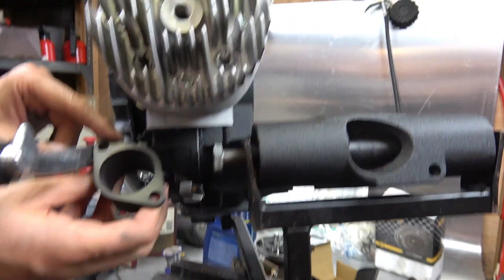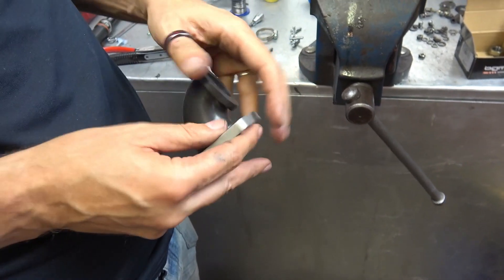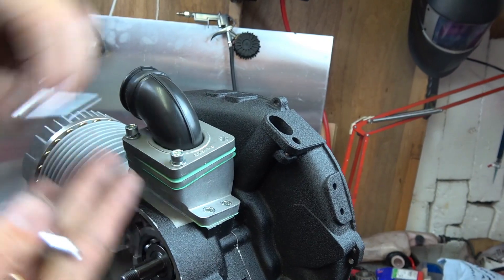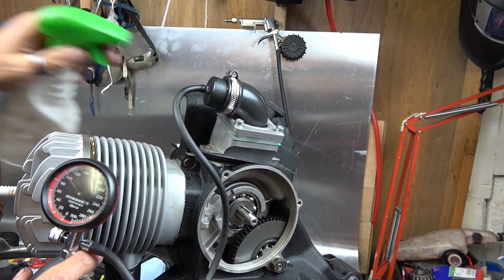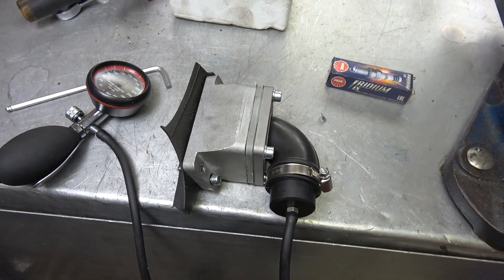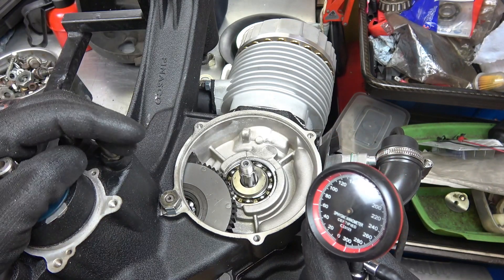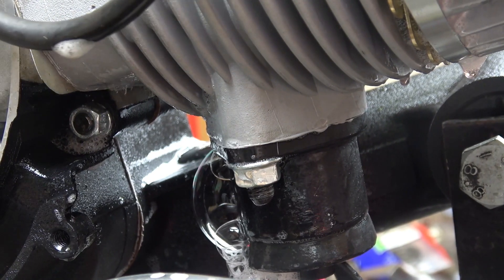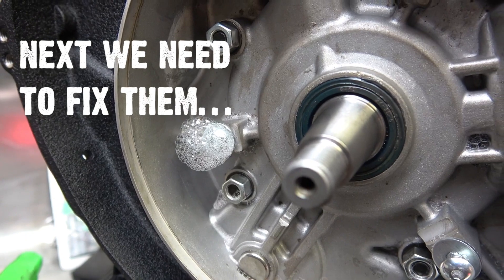SLUK | Pinasco 251 engine build: Video 11 - Leak testing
We've built most of the engine and it's time to do a leak test. If you're building a tuned motor (or standard) it's imperative to leak test it.